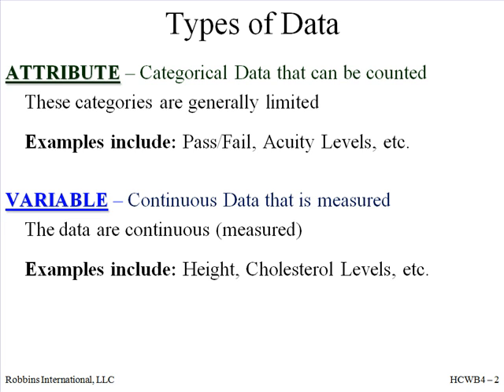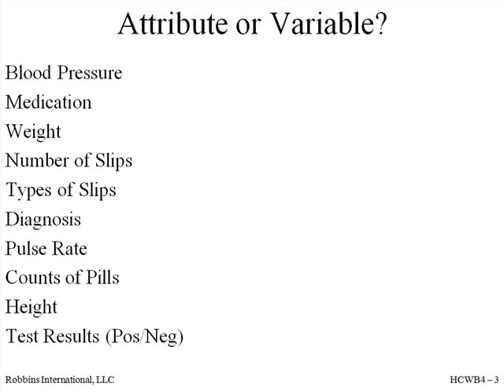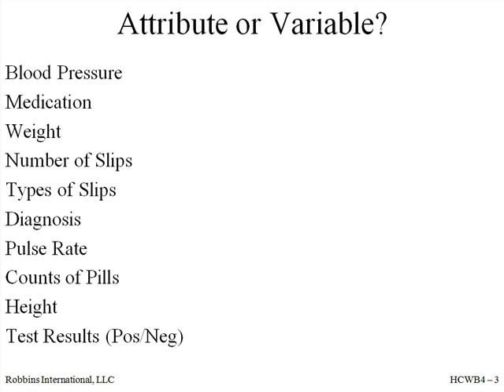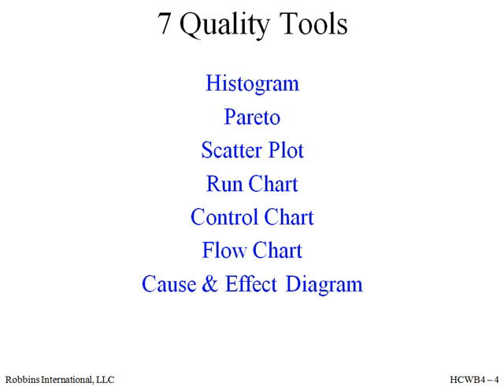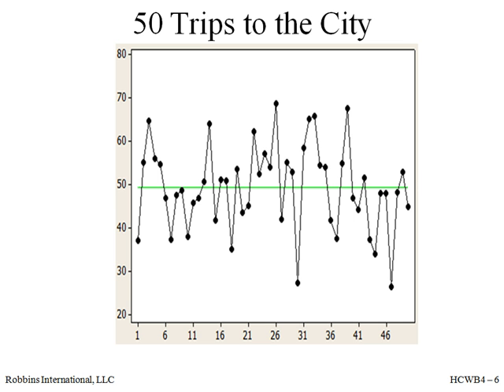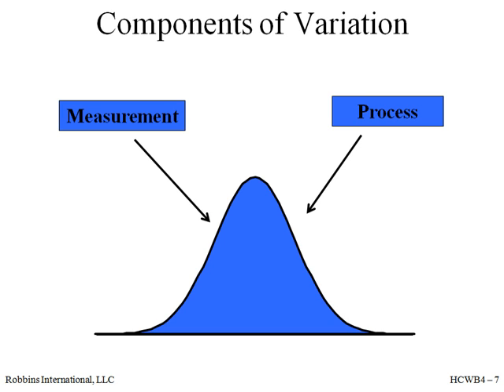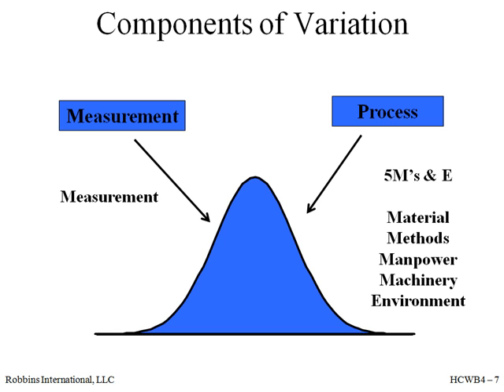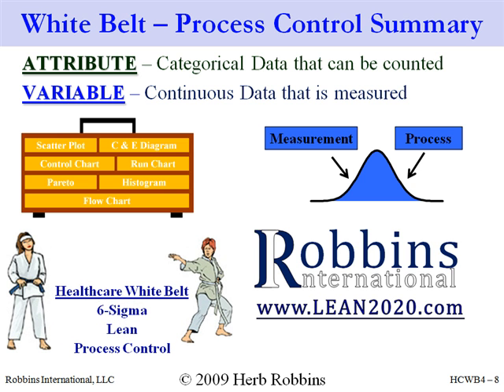New Healthcare White Belt Process Control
This video will introduce Process Control for use in your Healthcare environment.  Well introduce you to 2 different types of variables, show the 7 Quality Tools (describe 2 of these briefly), and then introduce the components of variation with a way to recall them 5M & 1E.   This module is part of the Healthcare White Belt program.  for additional information on how you can obtain your free Healthcare White Belt and additional steps to earn your Healthcare White Belt Certification.